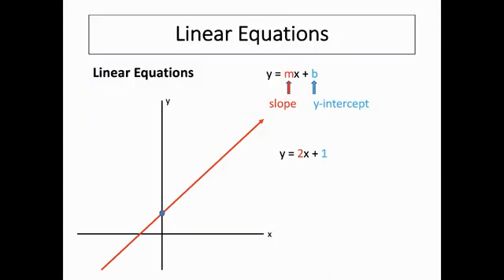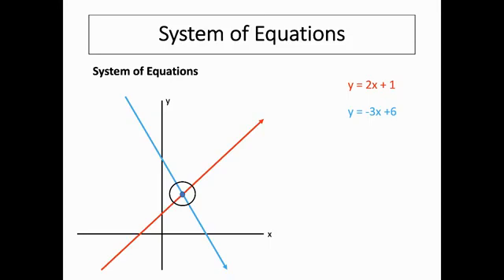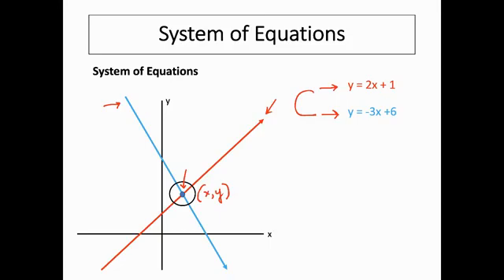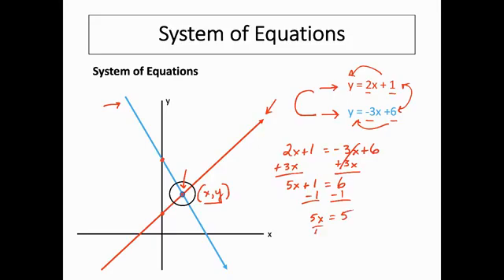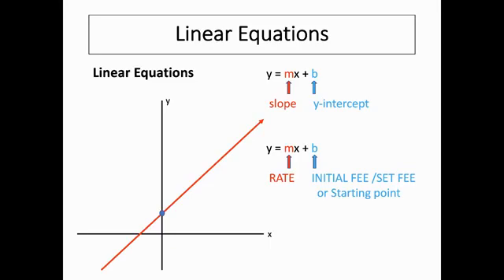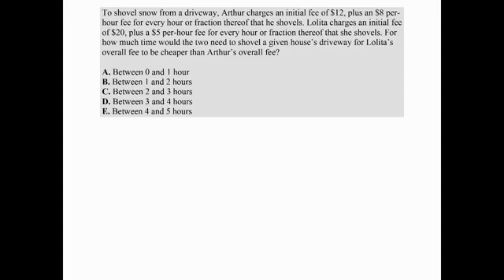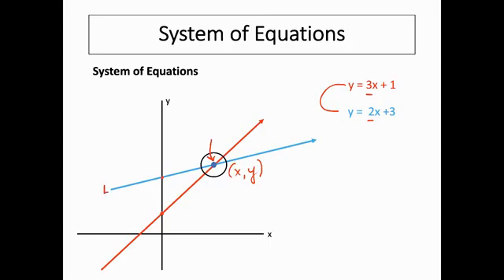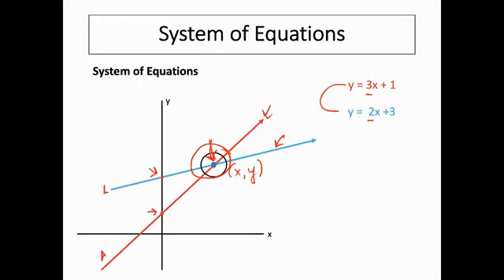Test Prep Time | Math: Systems of Equations | ACT® and SAT® Prep | Day 5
This video is from Method Test Prep's daily Test Prep Time Live on Facebook. Good Morning! My name is Oliver Luisi, Director of Tutoring at Method Test Prep. Today I will be sharing strategies on SAT-ACT Math: Systems of Equations.